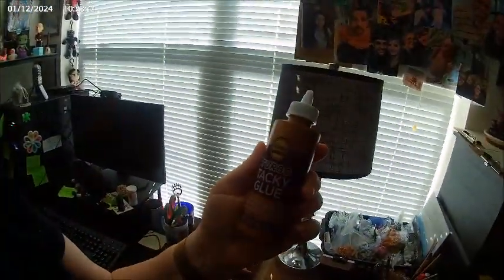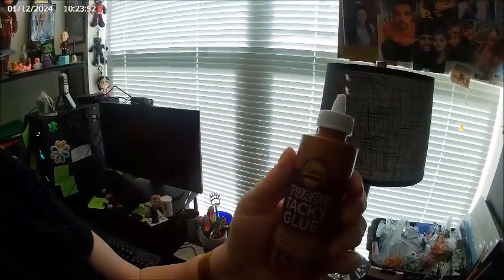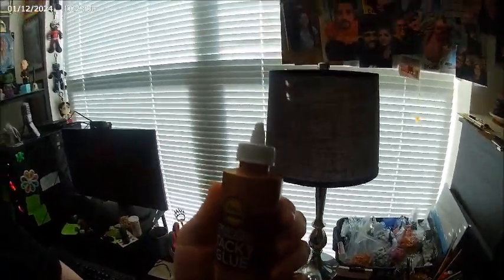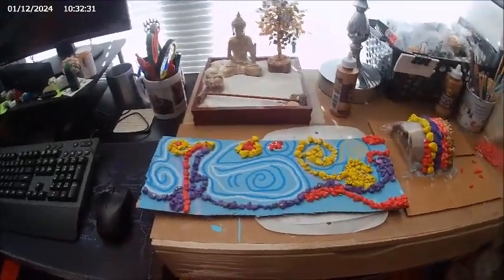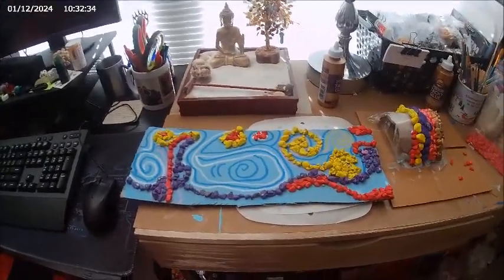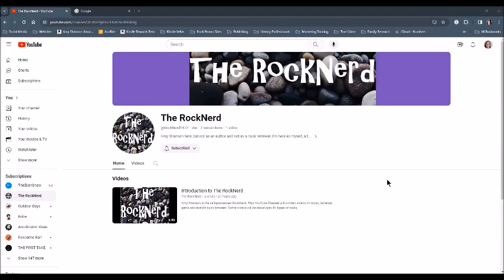Episode 2 Unfinished Projects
Episode 2 The RockNerd's Unfinished Projects

Before the idea of creating videos landed in the RockNerd's brain, there were projects featuring rock art that were already started. So, this video shows the unfinished projects, and later, there will be a video landing showing the progress and finished project.